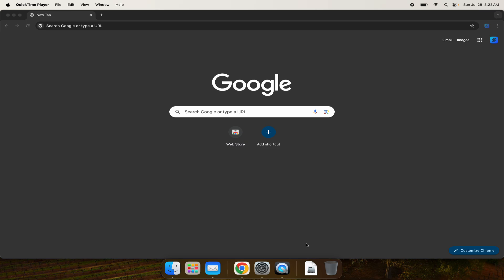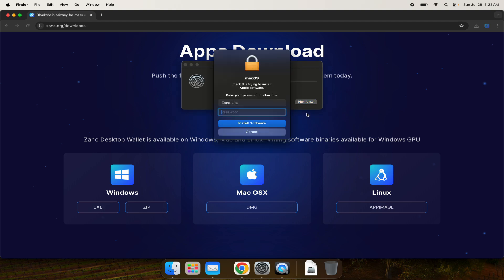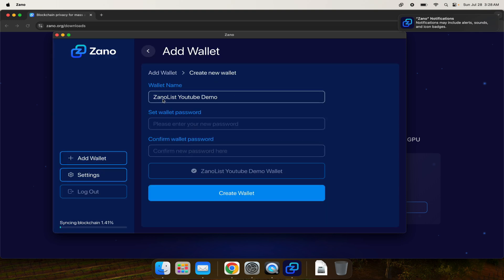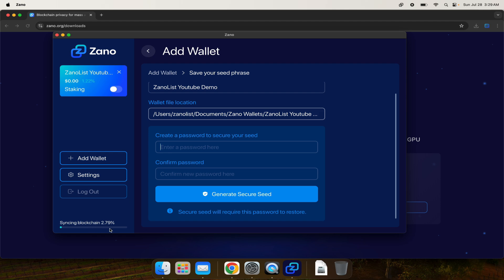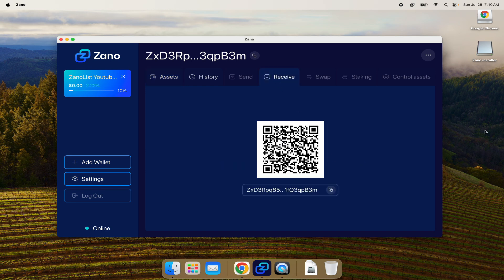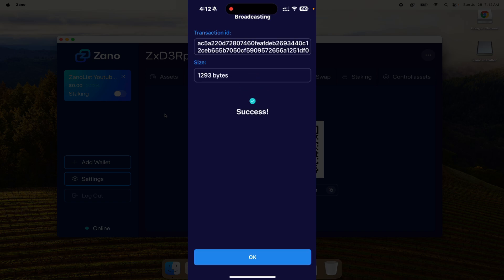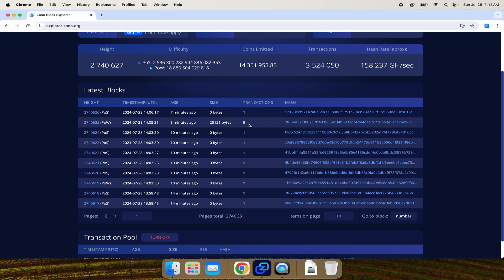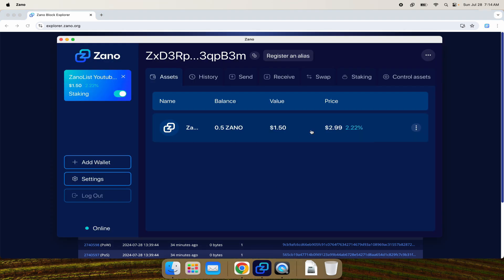Make Money Staking Your Zano! (How to setup your wallet and get started)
Welcome to Zanolist! In this step-by-step tutorial, we'll guide you through setting up a Zano wallet on your desktop and show you how to stake your Zano for rewards. Follow along to securely manage your Zano and start earning with staking.